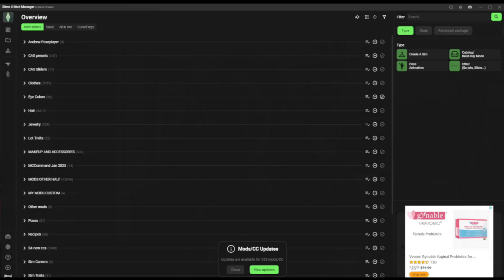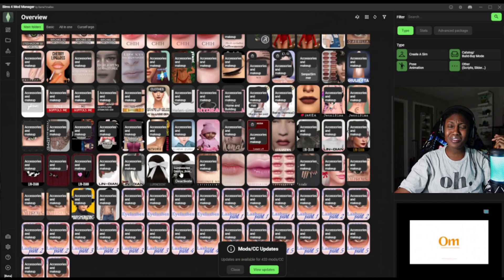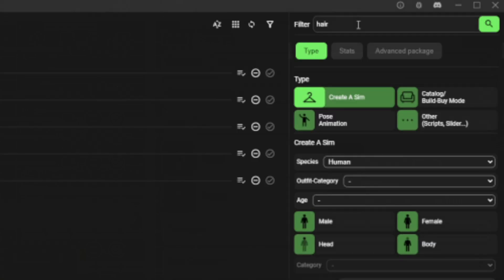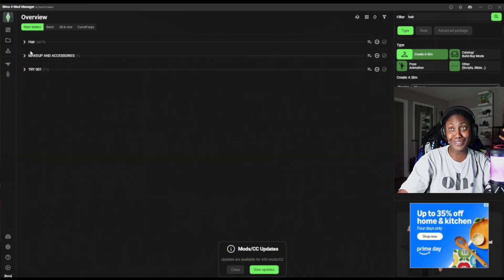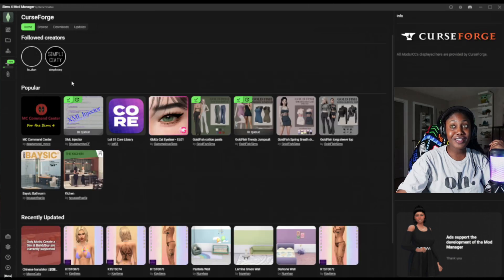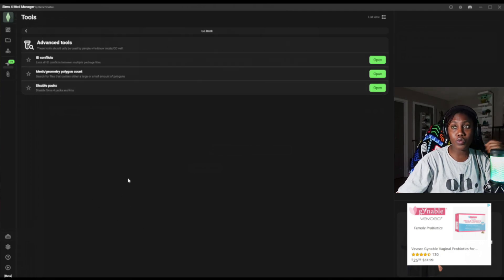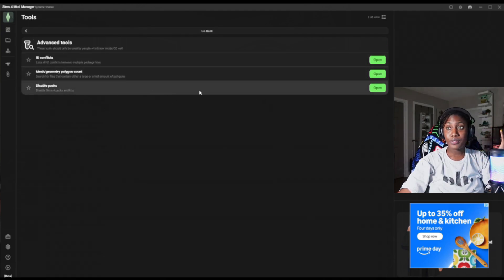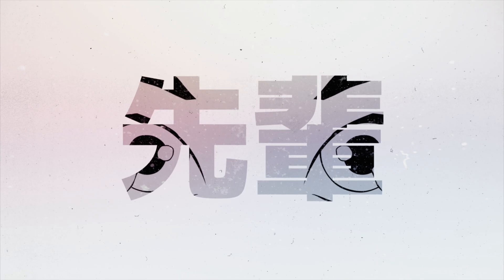Ultimate Sims 4 Mod Manager Guide! | Sort, Fix & Download Custom Content Easier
Tired of broken mods, messy CC folders, and spending hours fixing your Sims 4 game? In this video, I’ll show you how to use the Sims 4 Mod Manager by GameTimeDev — the ultimate tool for organizing, fixing, and downloading custom content for The Sims 4.

✅ Quickly organize your mods
❌ Remove broken or duplicate CC
🔍 Easily find and install new mods
💾 Backup & sort with zero hassle